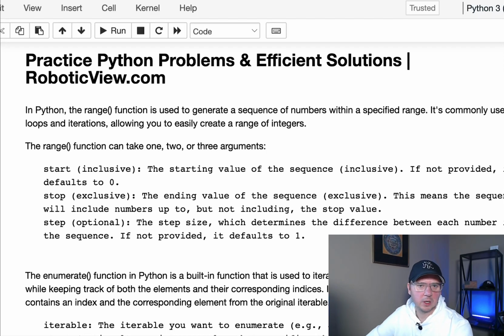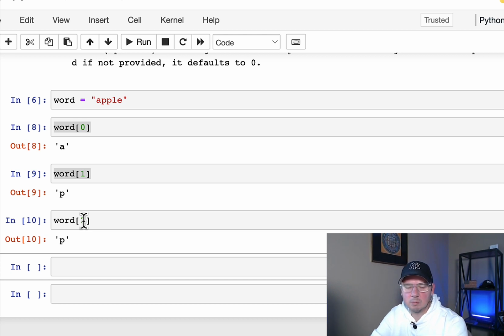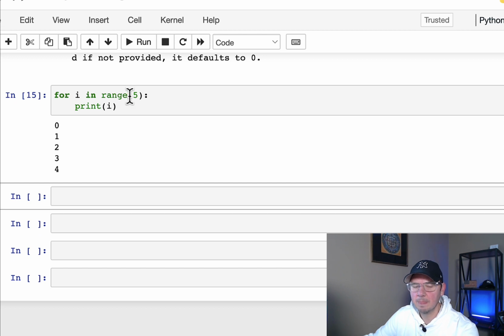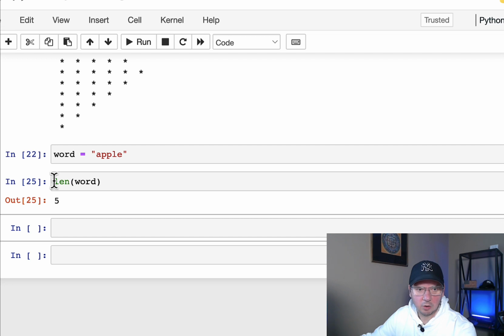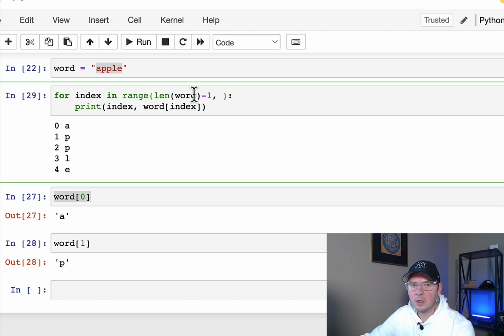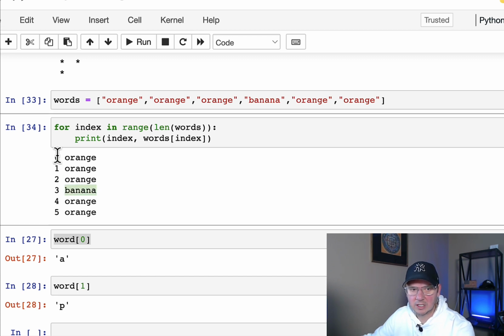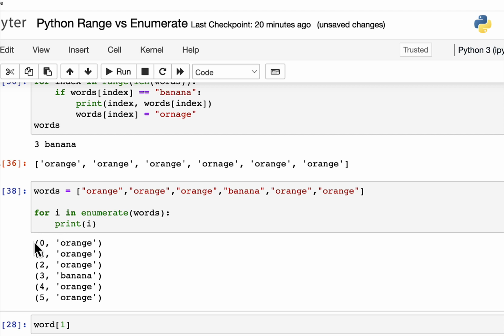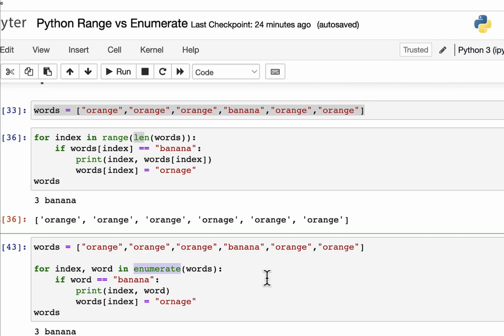Python Range vs Enumerate Function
Practice Python problems & efficient solutions at RoboticView.com, where Art Yudin explains step by step how to use the Python range function for efficient problem-solving. Using real-life examples, Art explains the versatile applications of the Python range function. Art also illustrates the distinction between the Python range() function and the enumerate() function.

To attend our free Python meetups where you can learn Python free, visit RoboticView.com

The original file and explanation are available here roboticview.com